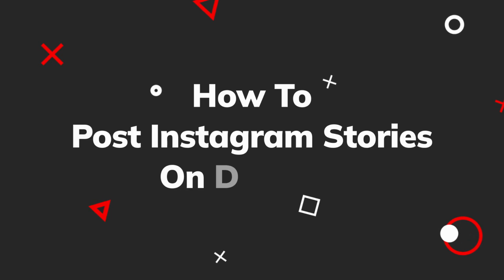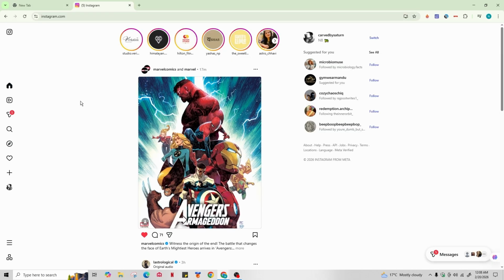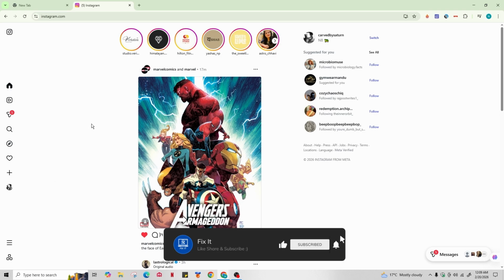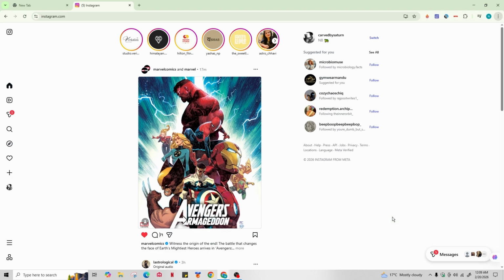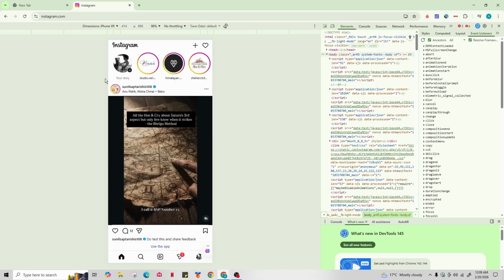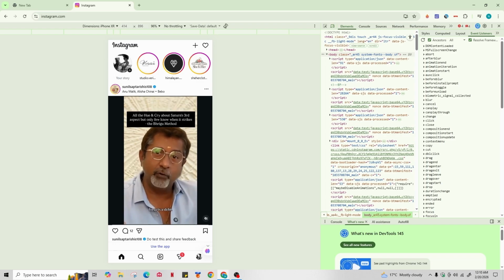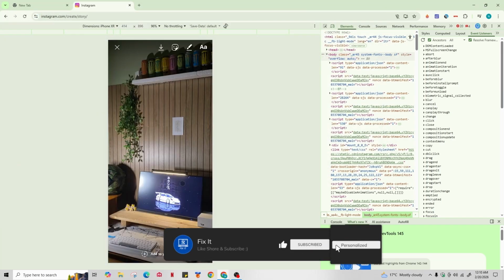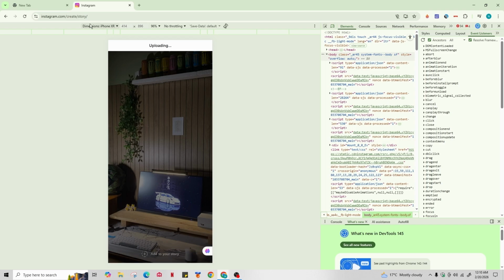How To Post Instagram Stories On Desktop (2026)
Want to post Instagram Stories directly from your computer? 📱💻 This step-by-step 2026 guide shows you exactly how to post Instagram Stories on desktop — whether you’re using a Windows PC, Mac, or browser — so you can upload photos and videos without your phone.

What You’ll Learn in This Video:
✅ How to post Instagram Stories from desktop (official method)
✅ How to upload Stories using browser tools on PC & Mac
✅ Tips to format photos/videos correctly for Stories
✅ Common issues when posting Instagram Stories on computer & fixes

Whether you’re a creator, business owner, or social media manager, this tutorial will help you post Instagram Stories faster and manage content easily from your desktop.

📌 Chapters:
⏱ 0:00 - Introduction
⏱ 0:15 - How To Post Instagram Stories On Desktop (Step-by-Step)